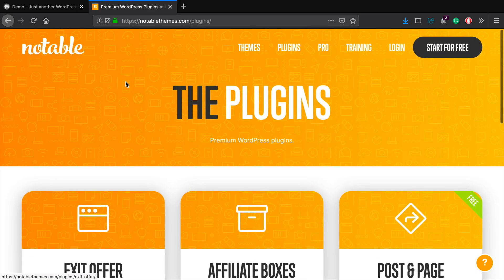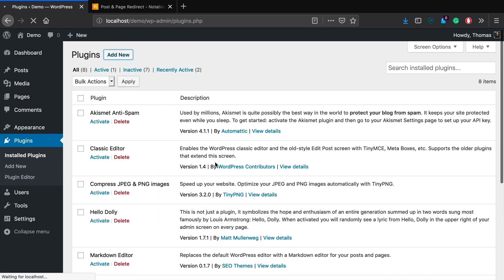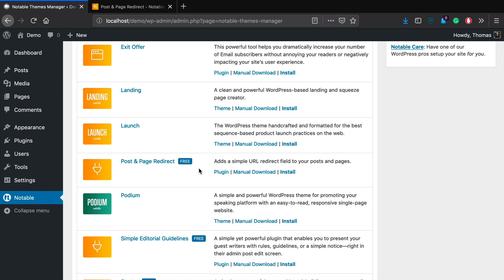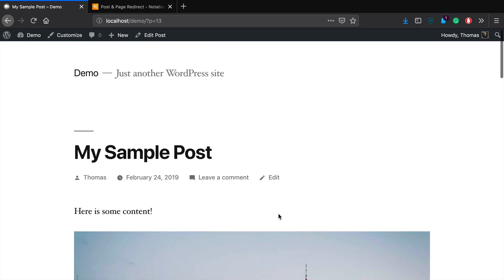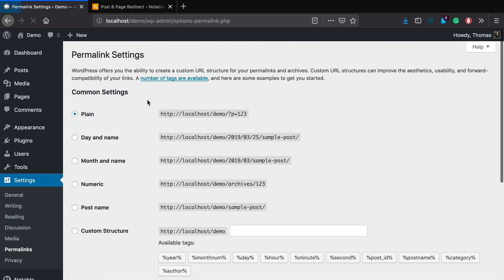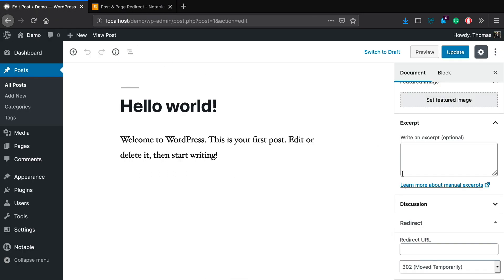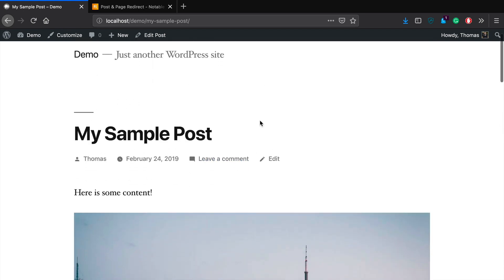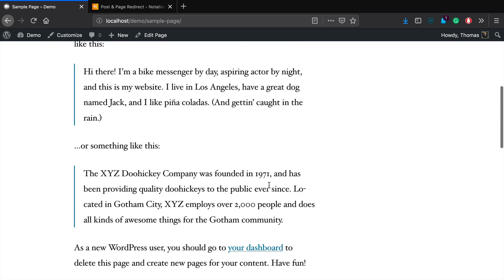How to Easily Redirect Posts & Pages in WordPress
New (free) Rightly video course!

» CONNECT